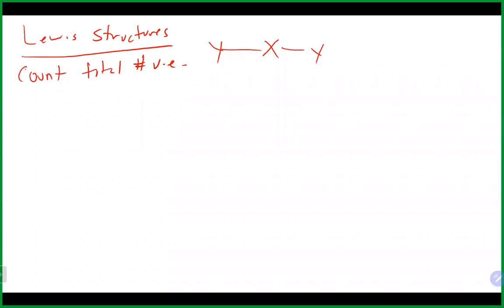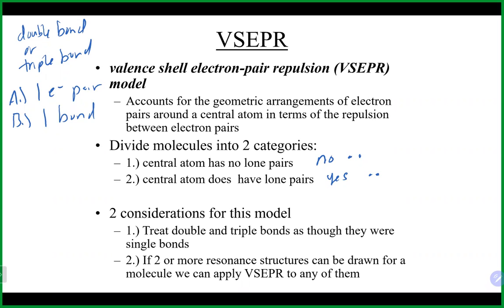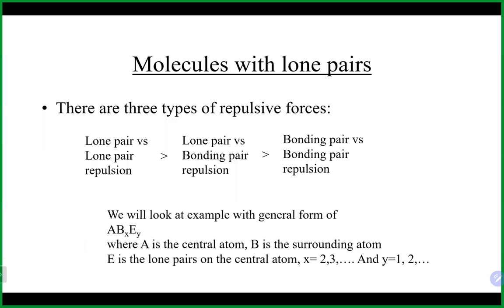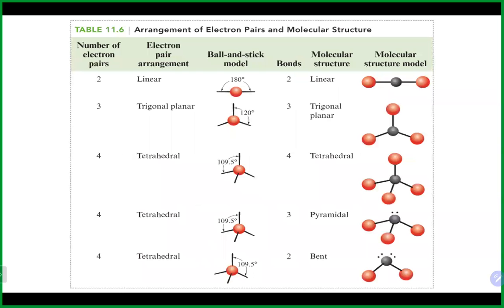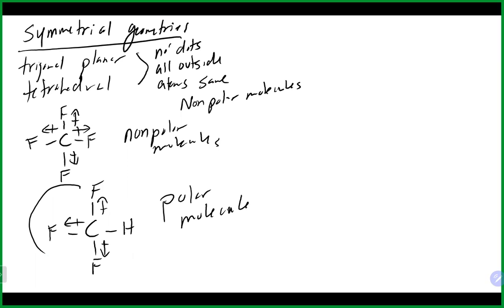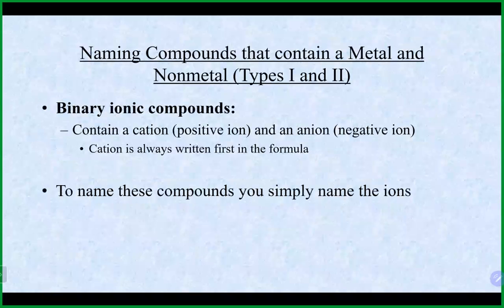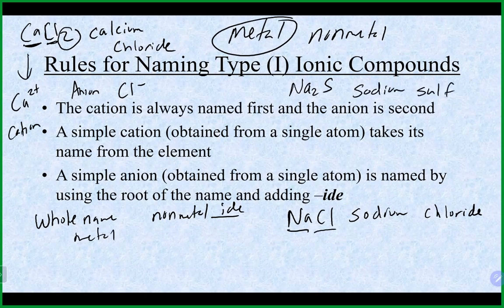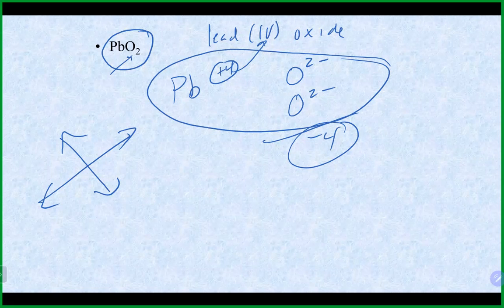Chem 3 Lecture 3/1/23 (A) (Ch 12 and 5)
We lectured on Ch 12 and 5 (VSEPR, geometry, electron pair geometry, molecular geometry (shape), molecular polarity, nomenclature, type I Ionic, Type II ionic, Cation and Anion nomenclature)